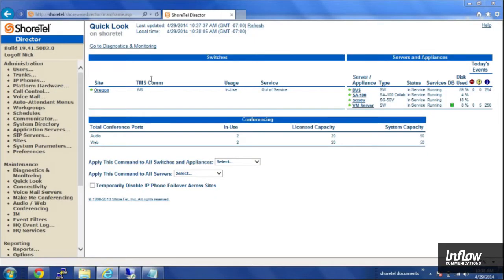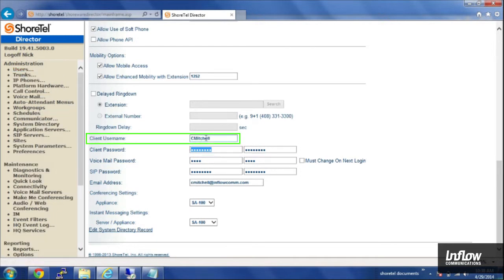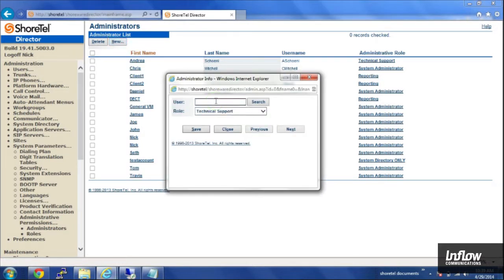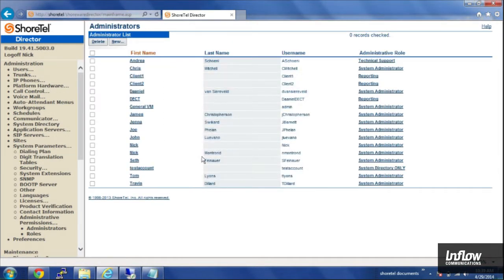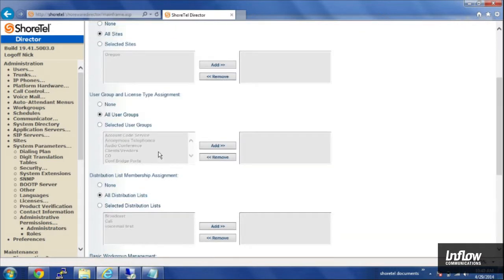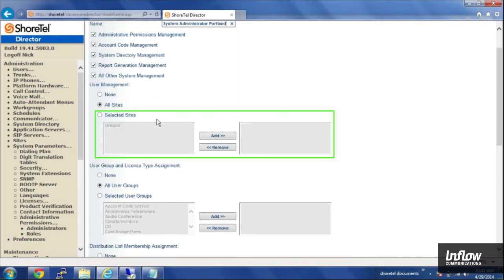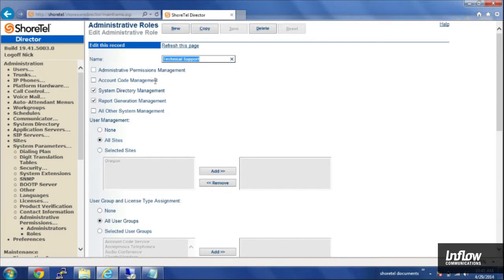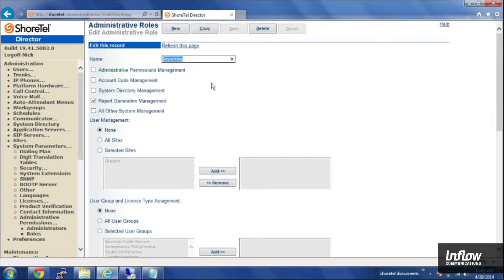Setting Up ShoreTel Director System Administrator and Assigning Roles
provides guidance in this video tutorial on setting up system admins and assigning roles in the ShoreTel Director software.

Learn who to manage ShoreTel Director, roles and admin settings via a screencast with narration from the support engineers at Inflow Communications in Seattle WA.